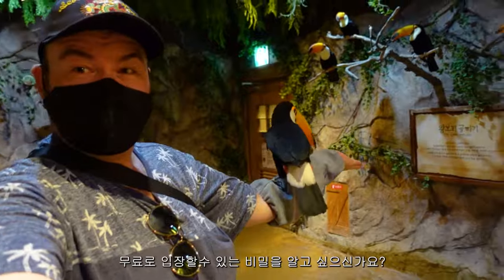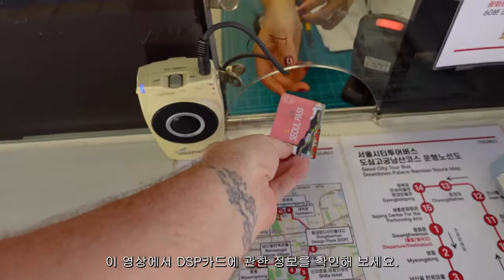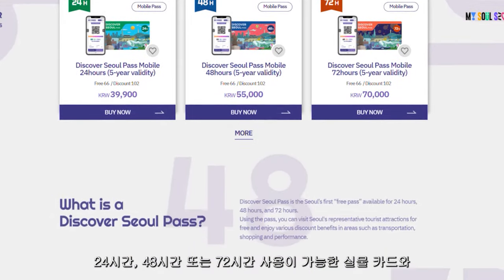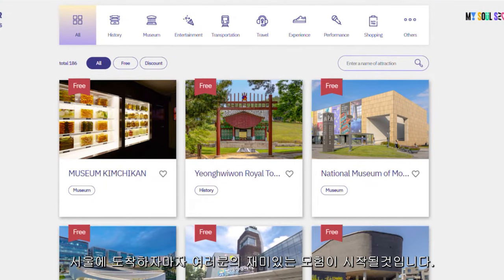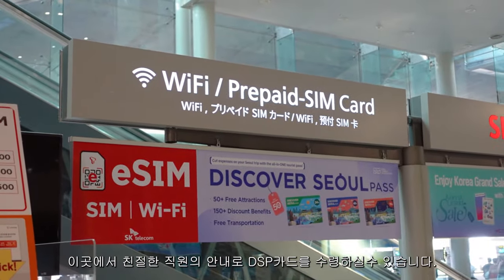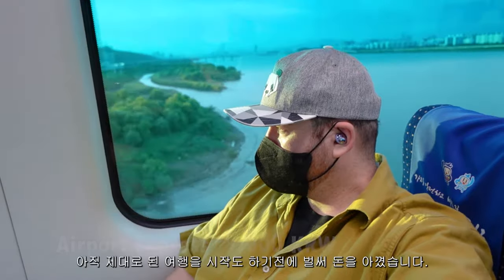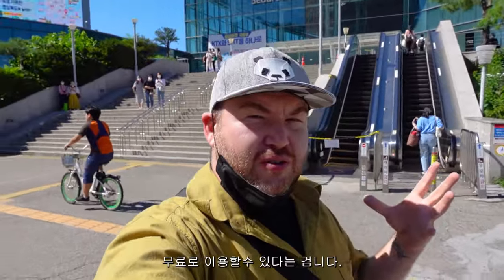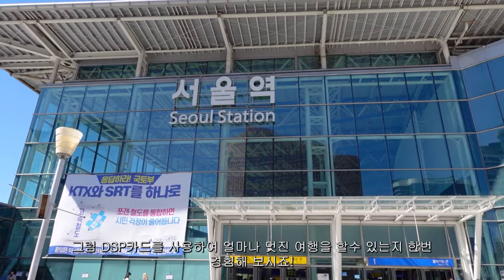Top 12 free activities using Discover Seoul Pass!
When you're visiting Seoul, South Korea - and want to explore the best things to see and do - then you'll definitely want to find out the most affordable way to do them all! In this video we check out some of the hottest tourist attractions in Seoul and save big with our Discover Seoul Pass.

Choose from a 24/48/72 hour pass and use it as many times as you want.
In this video we explore the AREX (Airport Express train), the Seoul City Tour Bus, Alive Museum, Lotte World, Figure Museum W, Zoolung Zoolung, rent a hanbok  - and more!

Thanks to One More Trip for production support for this vlog.